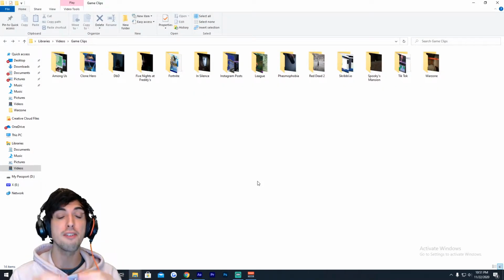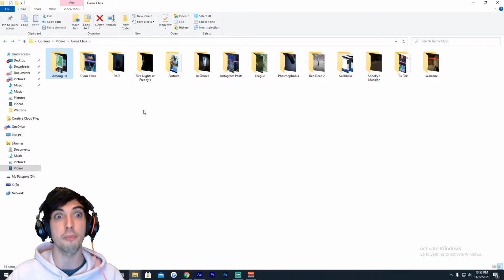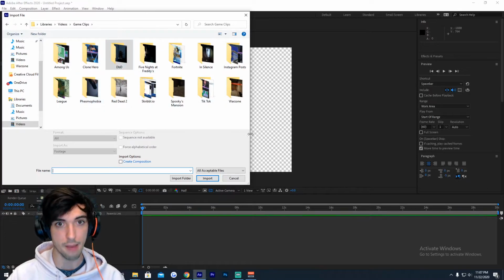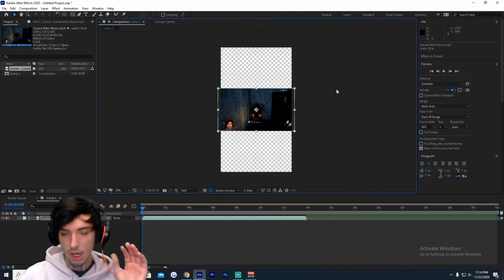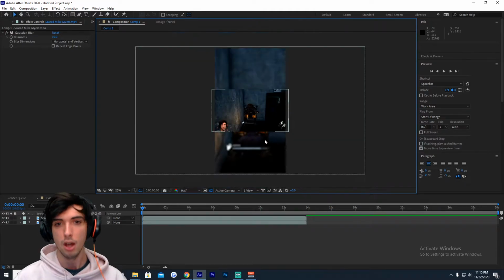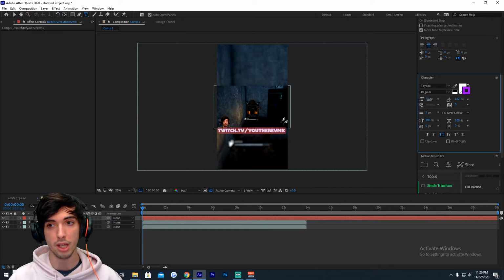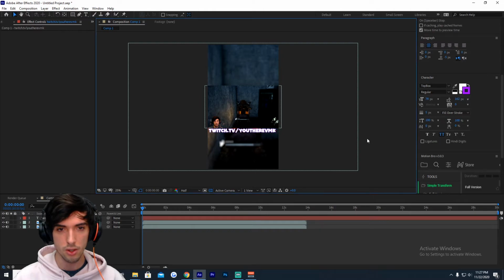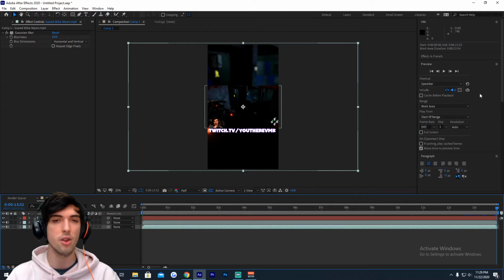How To Edit Your Twitch Clips For Tik Tok | Adobe After Effects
If you're a Twitch streamer trying to get your videos seen you want to put out the best quality content that you possibly can. This video is a guide to help you remove those black borders around your gaming footage for when you post it to Tik Tok, Instagram, Twitter, etc. Thanks for watching and I hope this helps you out!